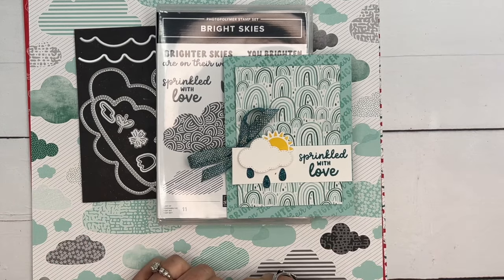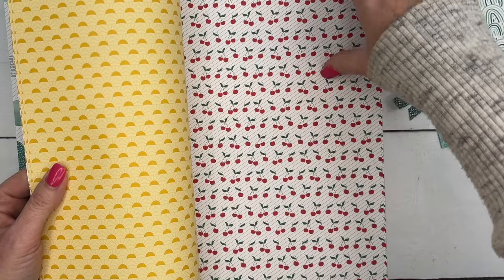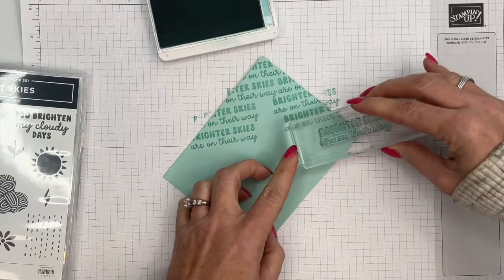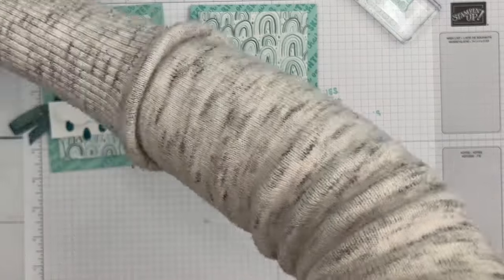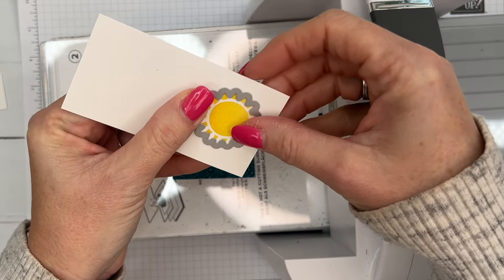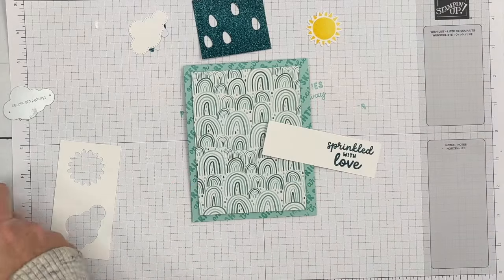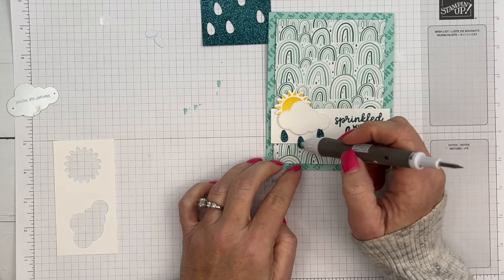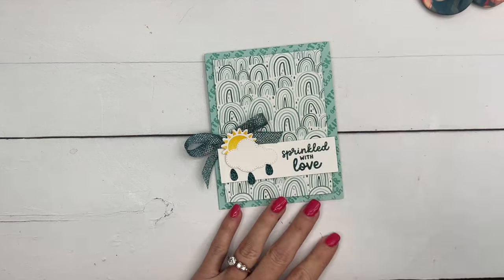Brighter Skies and Sunny Days from Stampin' Up!